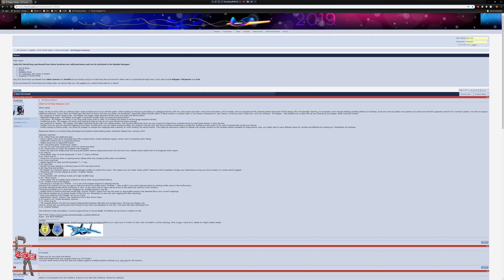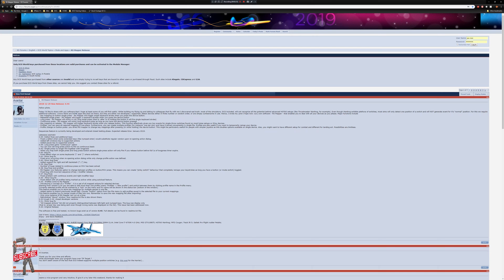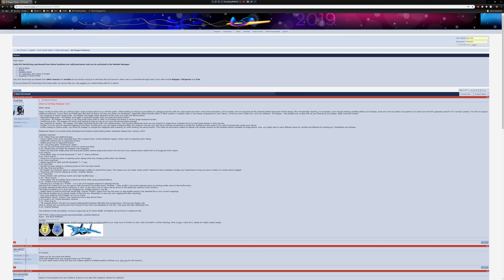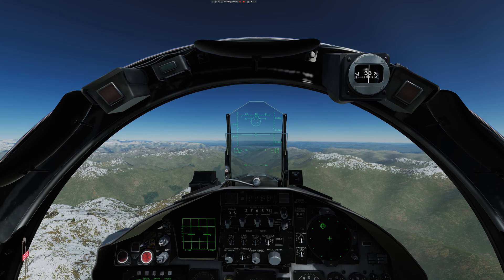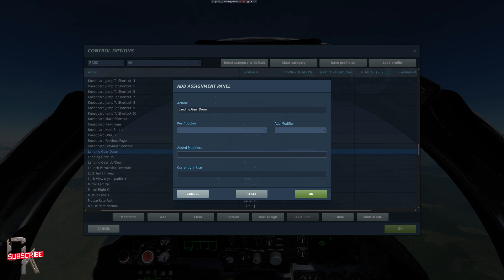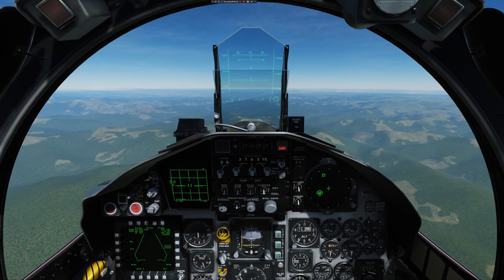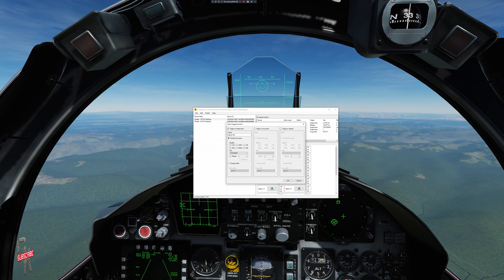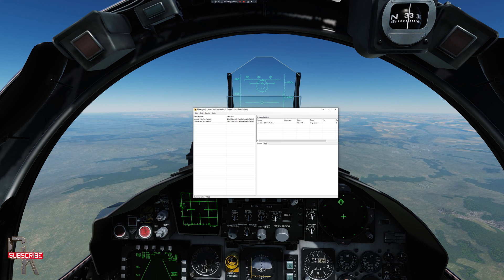RSMapper Key Binding Software Review and Demo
DCS World
Good day! This is a review/tutorial on how to use RSMapper key mapping software by Avantar, a community member on the Eagle Dynamics Forums.
If you struggle with not enough buttons, or losing configuration in your Sims or games, or just tired of fiddling with the keyboard, then check this out!!